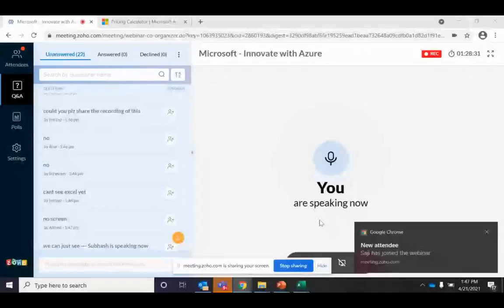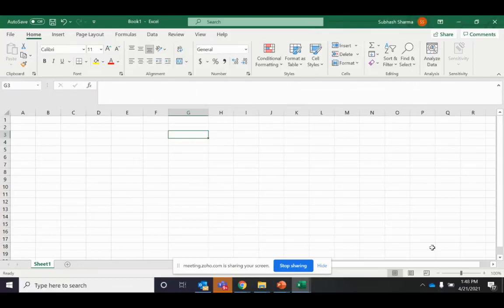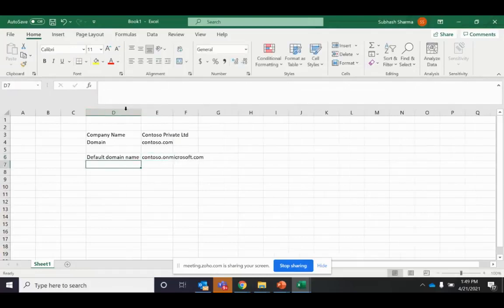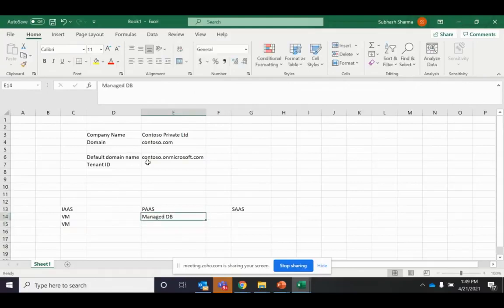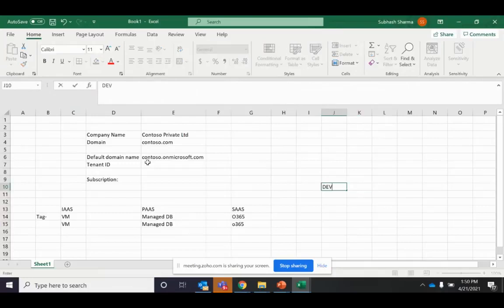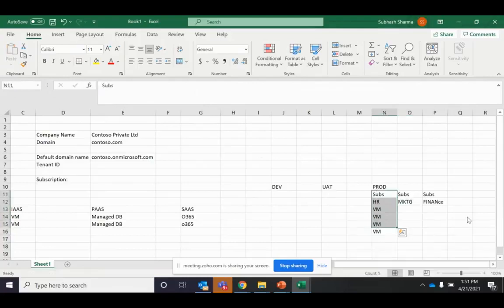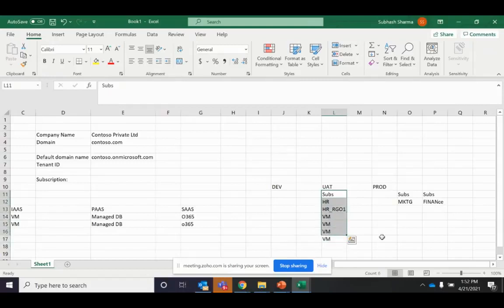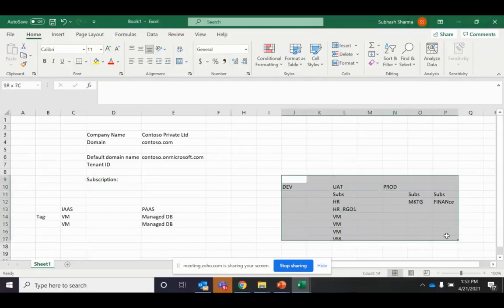Part 2 - Microsoft webinar with Redington Innovate with Azure - 21st April 2021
The Azure cloud platform is more than 200 products & cloud services designed to help out bring new solutions to life-to solve today's challenges & create the future.
Build, run & manage applications across multiple clouds, on-premises & at the edge with the tools & frameworks of your choice.